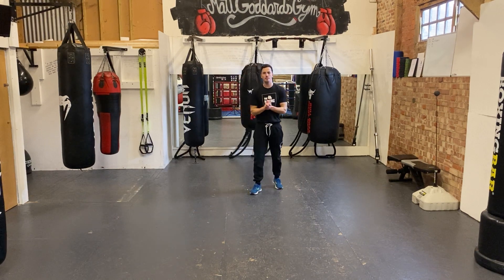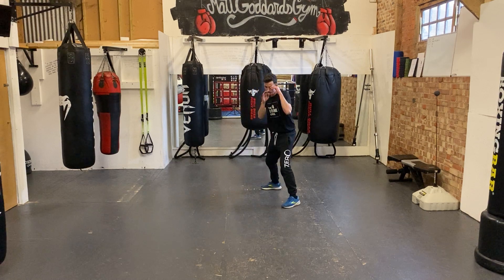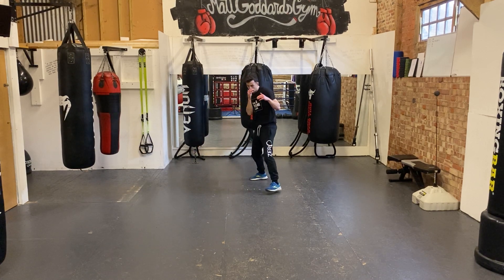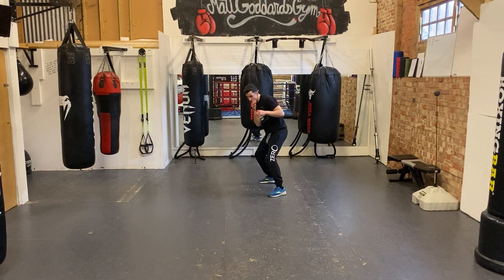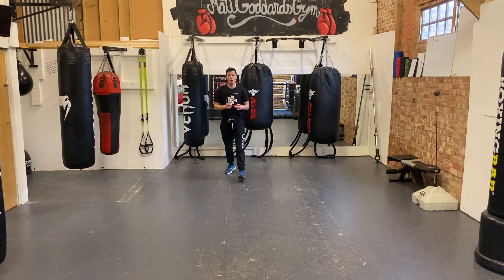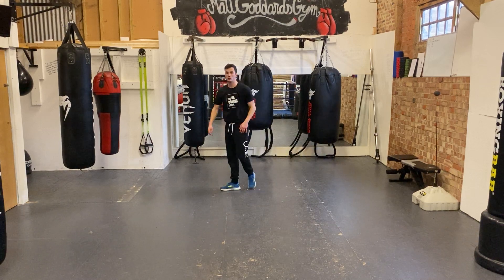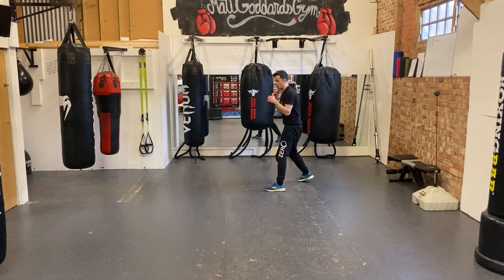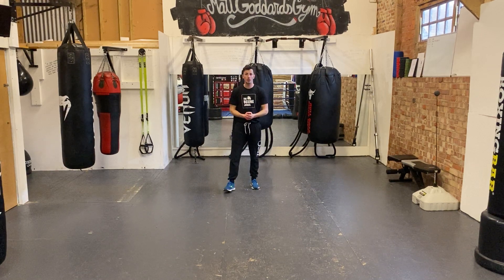SHADOW BOXING DRILL - FOOTWORK, DEFENCE & ATTACK